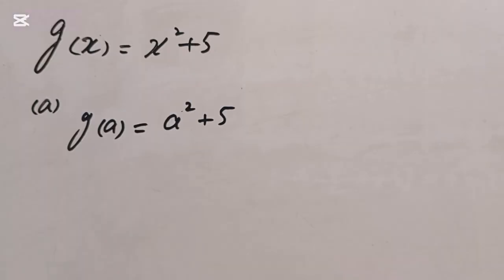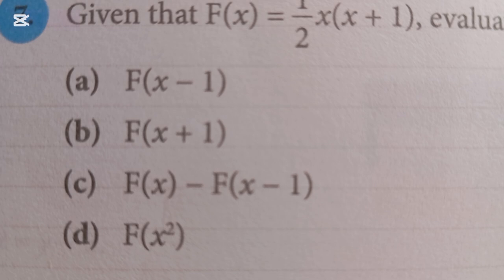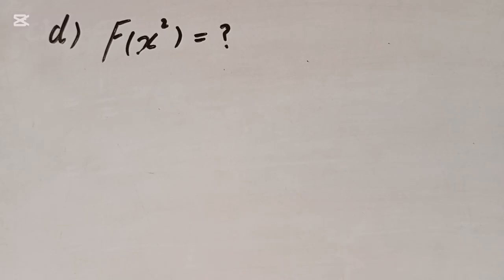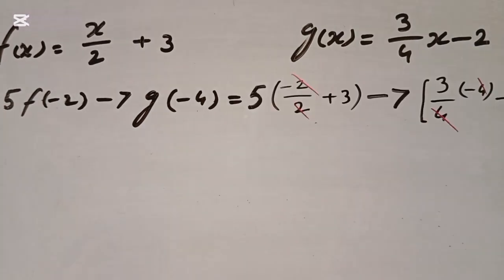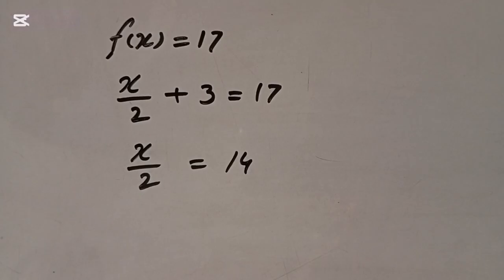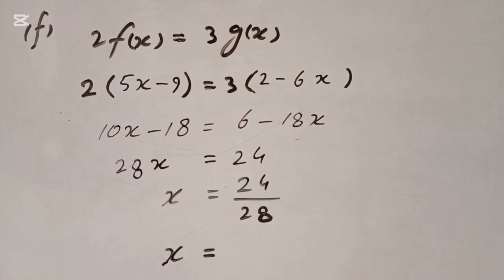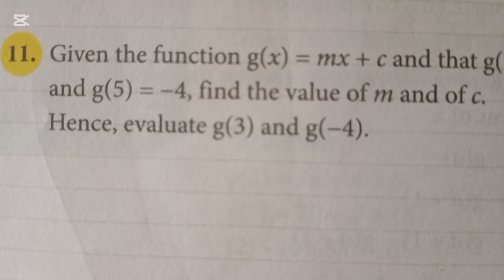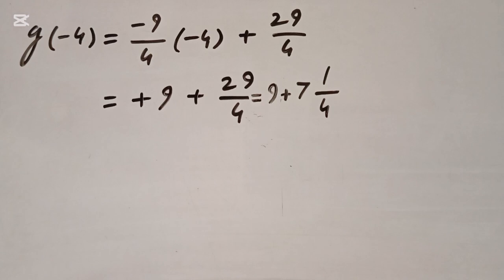Functions lesson 2, Ex 5A